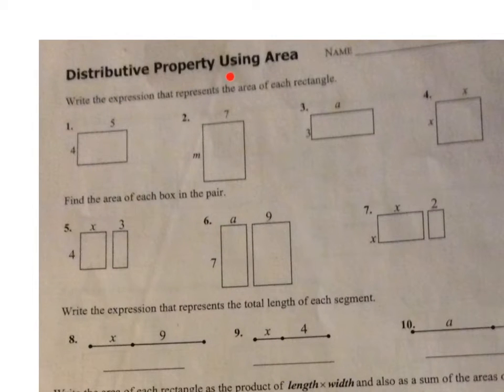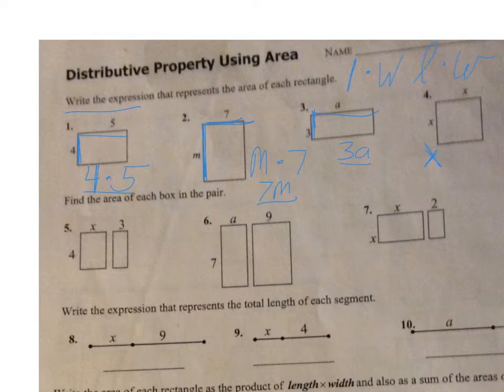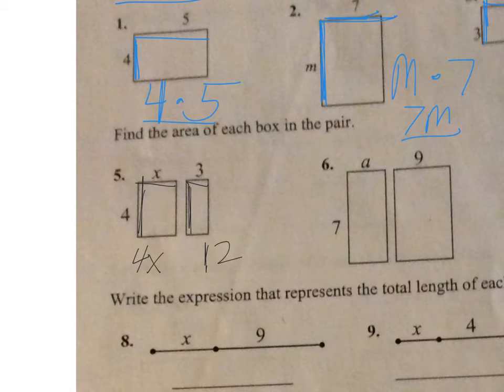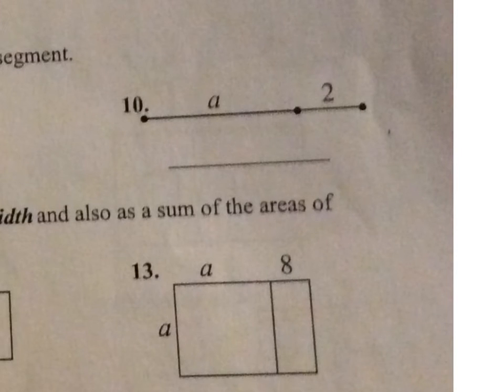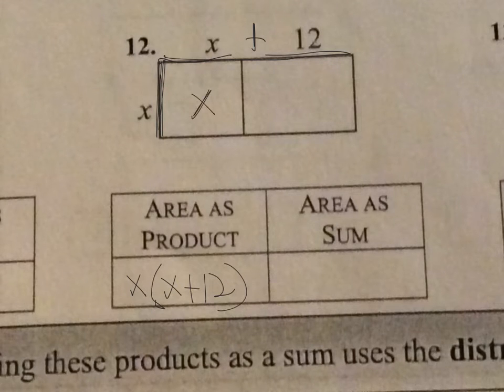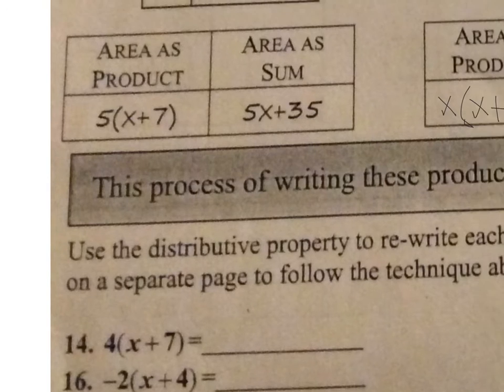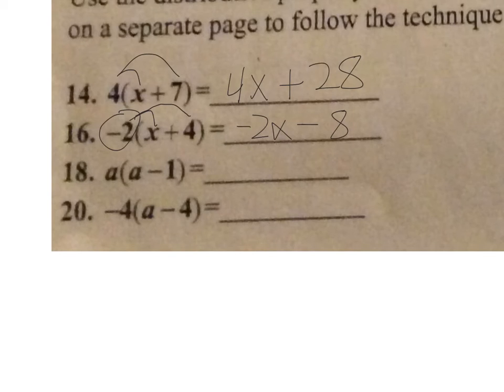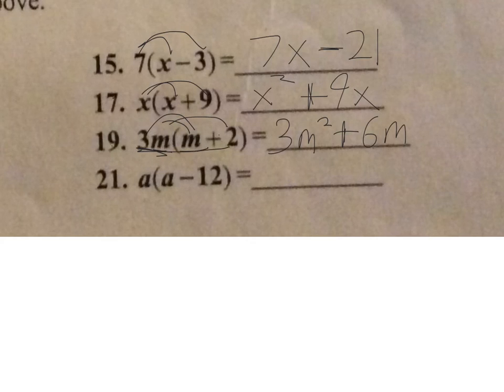Distributive Property Using Area